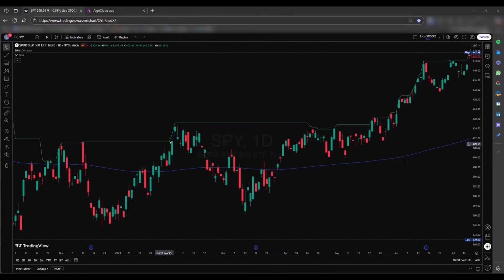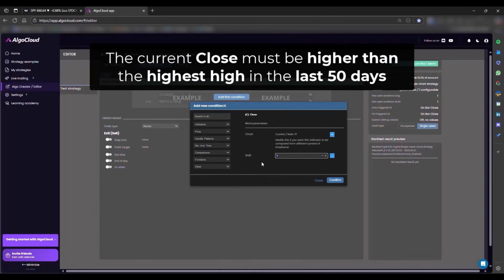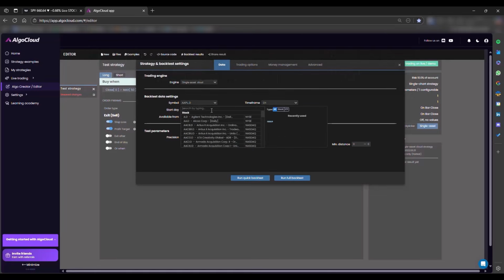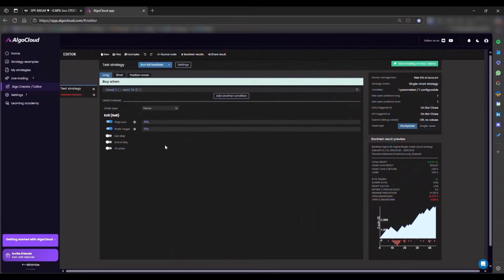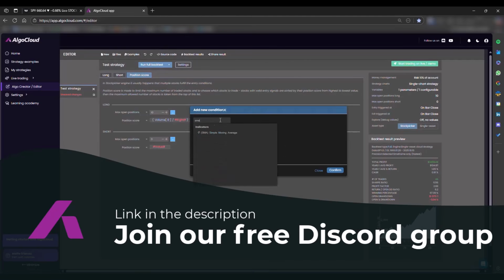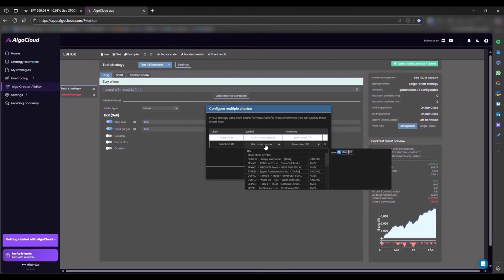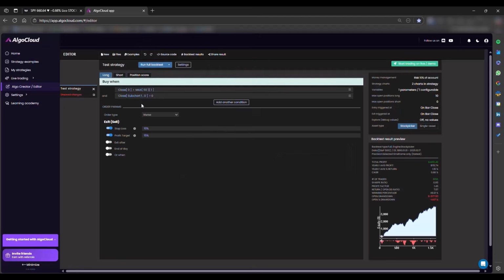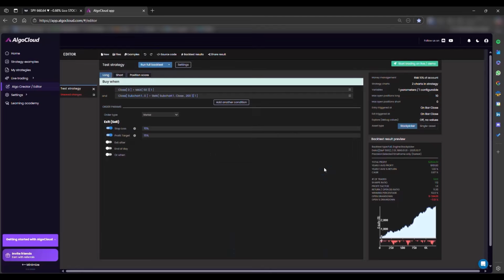This S&P 500 Breakout Strategy Still Works. Just One Condition Needed